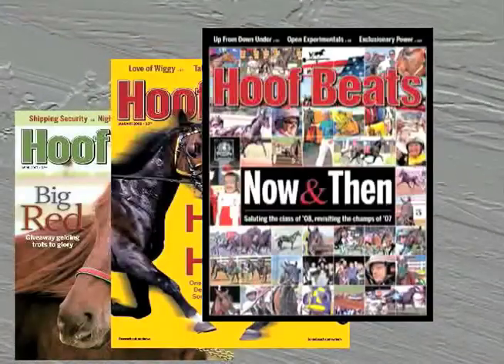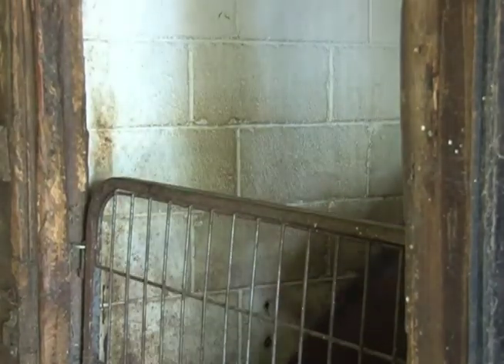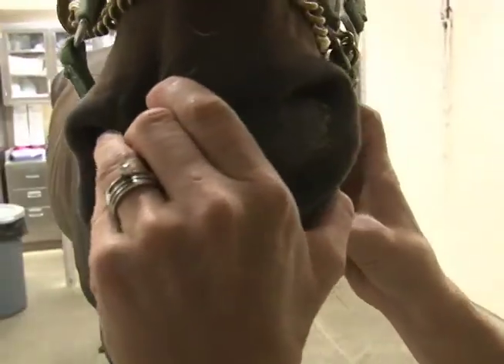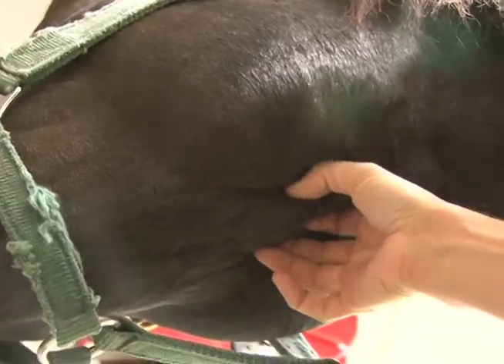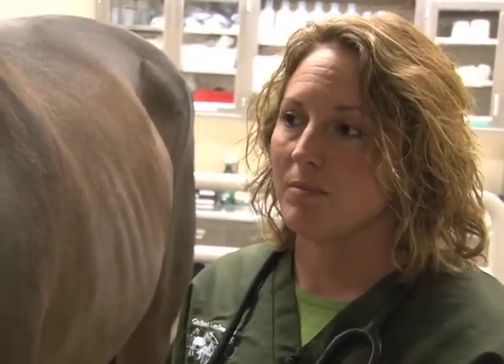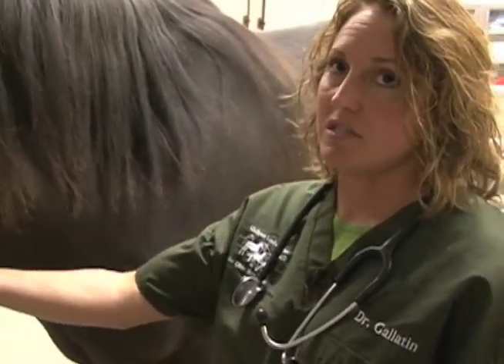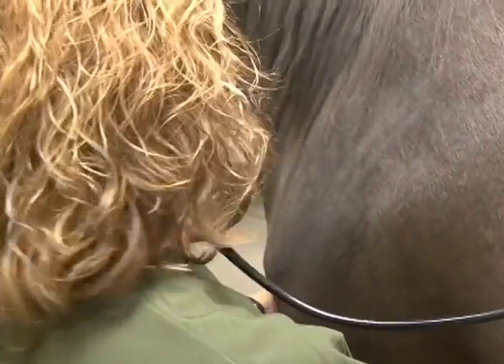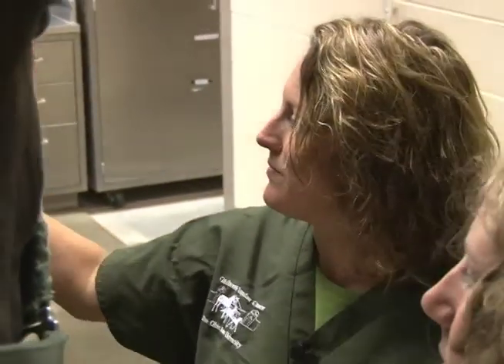Bay's Anatomy - Deep Breath -- USTA harness racing Hoof Beats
In conjunction with the October Hoof Beats article in Bay's Anatomy, assistant professor Dr. Laurie Gallatin of The Ohio State University  talks about treatment, and care for containing upper respiratory diseases.